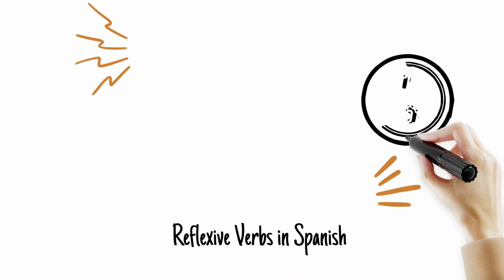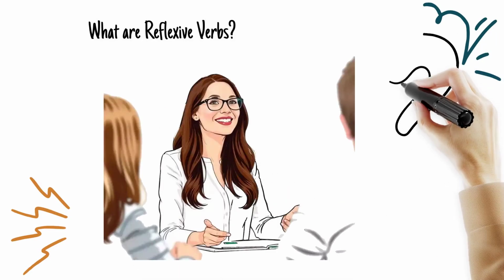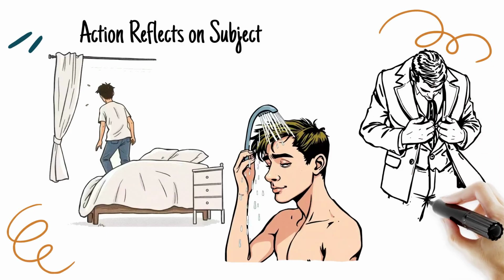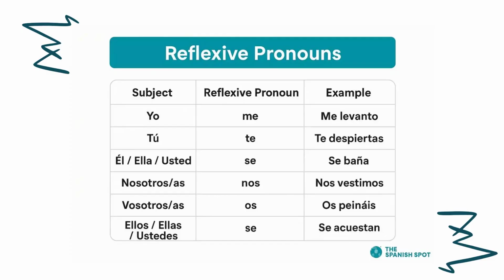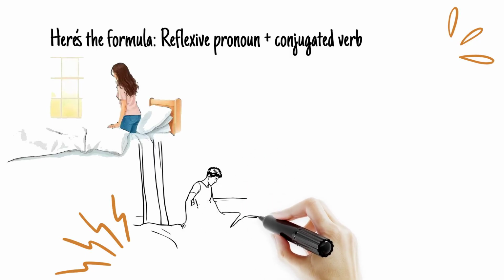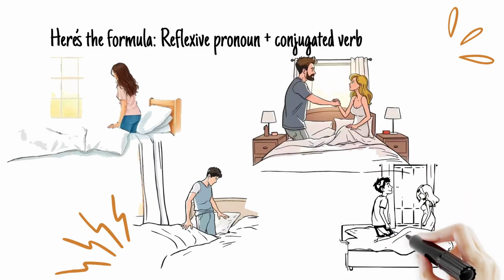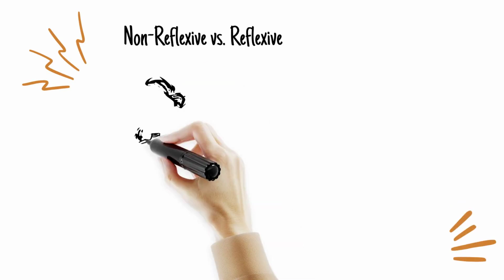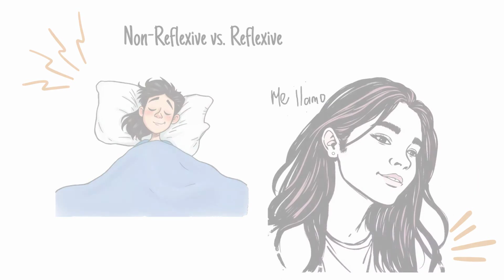Reflexive Verbs in Spanish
¡Hola, hola! 👋 Welcome back to The Spanish Spot.
In this lesson, you’ll learn how to use reflexive verbs in Spanish — verbs like levantarse, ducharse, and vestirse that describe actions we do to ourselves. You’ll also master the reflexive pronouns (me, te, se, nos, os) and understand the difference between “despertarse” (to wake up) and “levantarse” (to get up).
By the end of this video, you’ll be able to confidently talk about your daily routine using reflexive verbs.